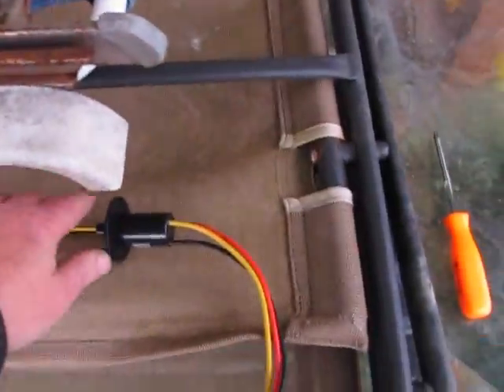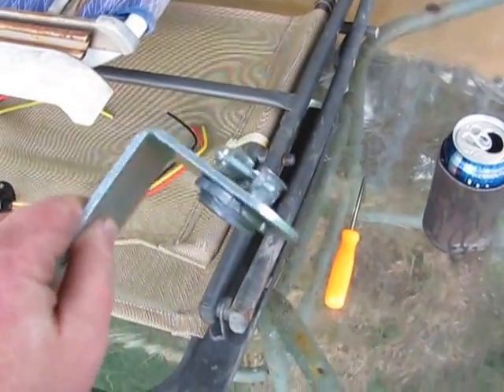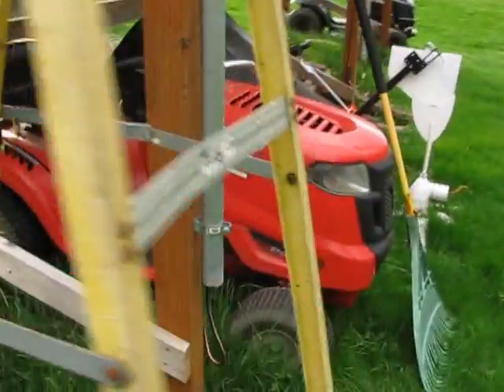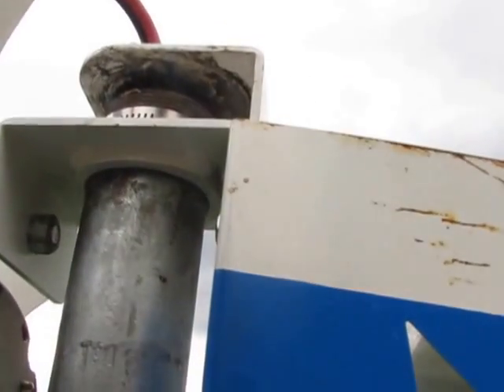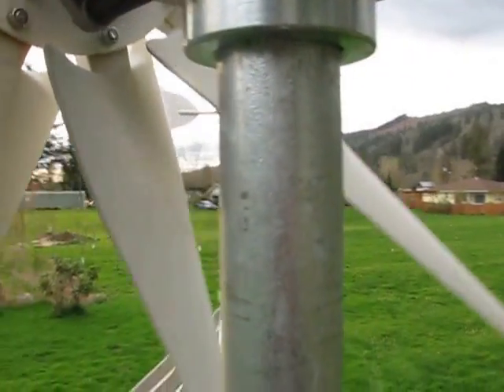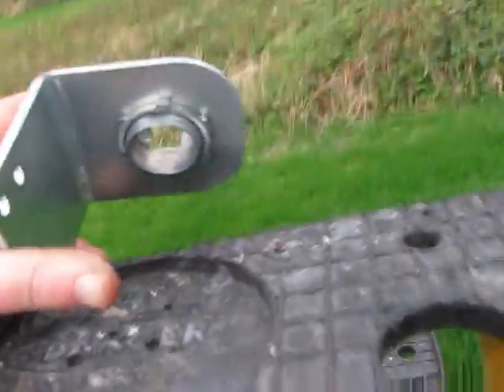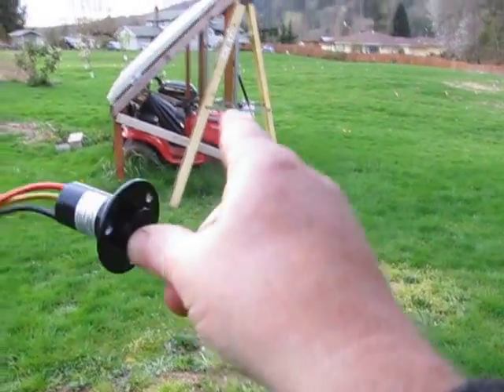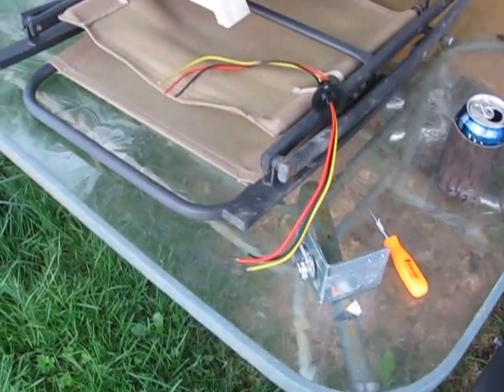How I install a 3 wire slip ring on my MW&S turbine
This is how I plan to install a 3 wire slip ring on my MW&S turbine,, No turbine modifications needed :),, I think it will work,,,